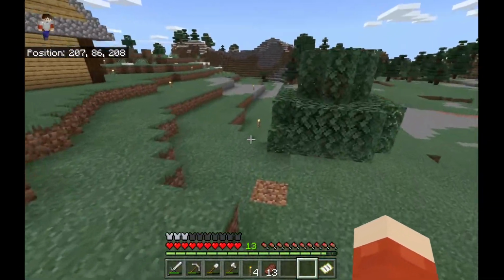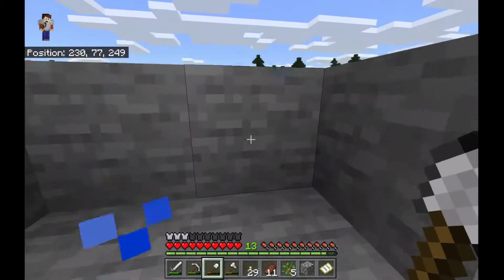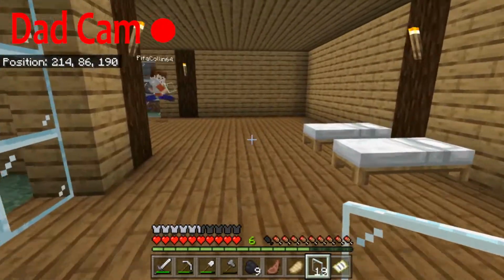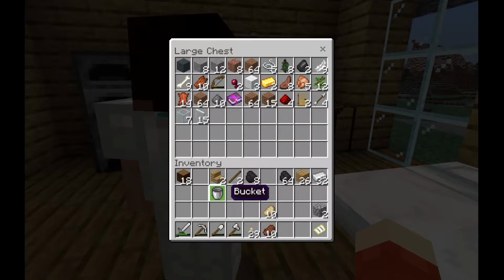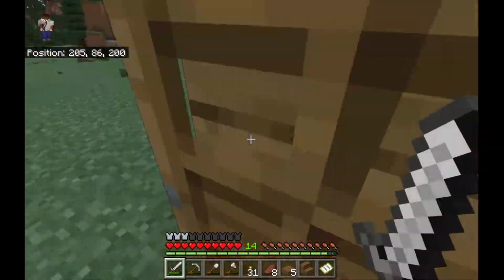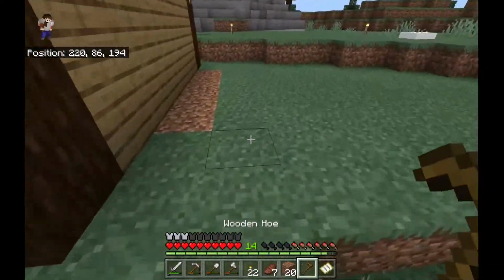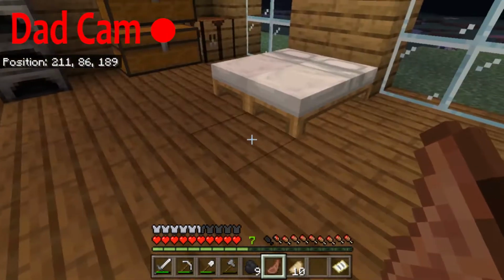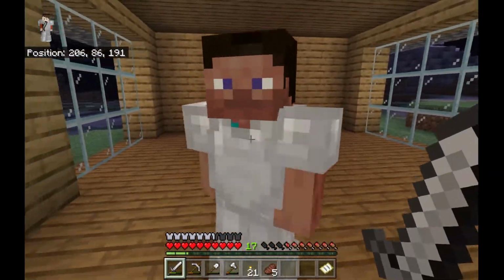Teaching my Dad Minecraft ep. 4 - My Dad's First Minecraft Death! - Minecraft Survival Let's Play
Hey everyone, Collin and Michael here! This is episode four of our series "Teaching my Dad Minecraft" and in today's episode we do some decorating in our house that we built last episode and my dad has his first Minecraft death!